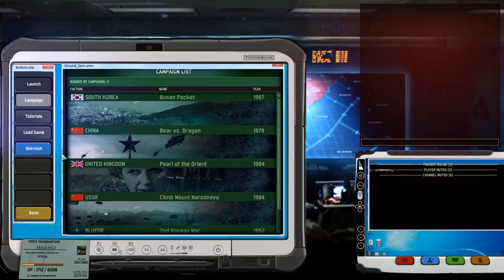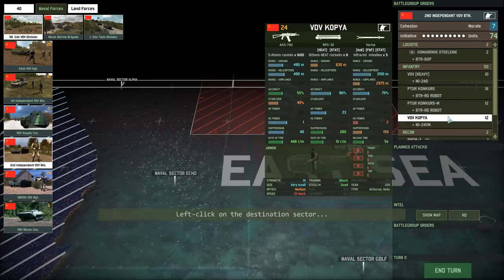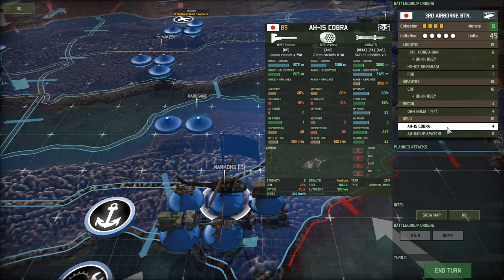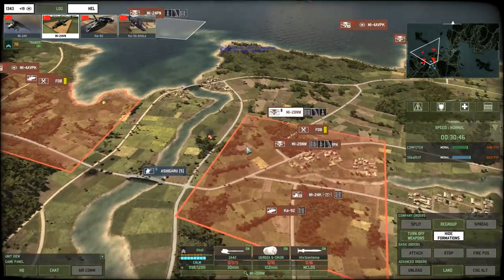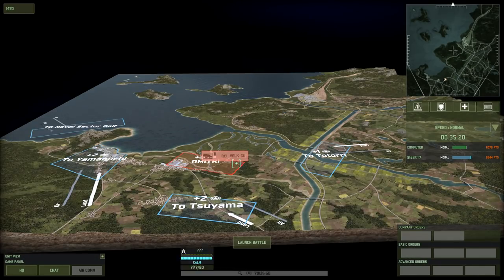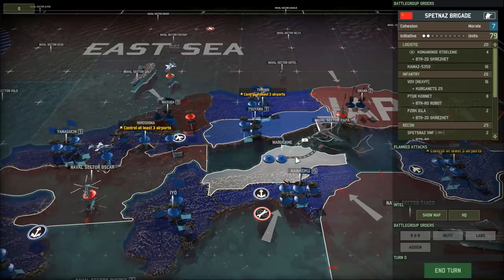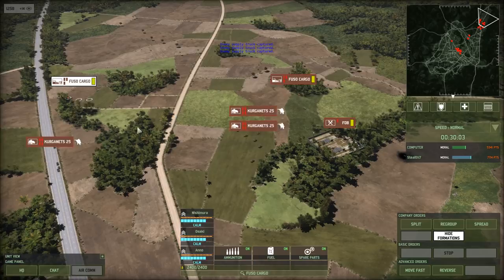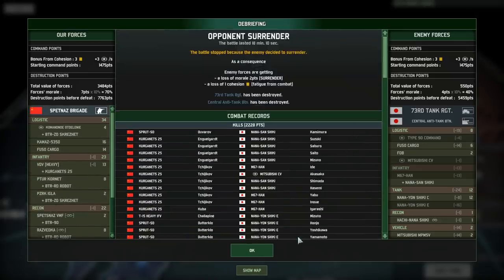Wargame Red Dragon - Ash & Shadows - Climb Mount Narodnaya #1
Everybody knows some Russians can be a nuisance when on holiday. Especially if they bring their Mi-28s.

Be advised: I DO NOT provide tech support on this mod. The Discord on Ash & Shadows can help you out on that

Cheers,
Stealth